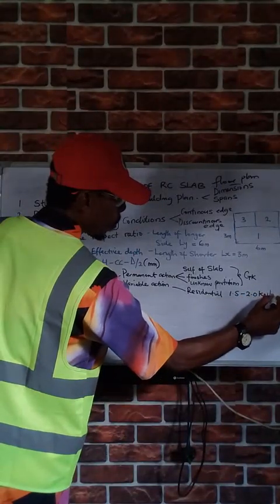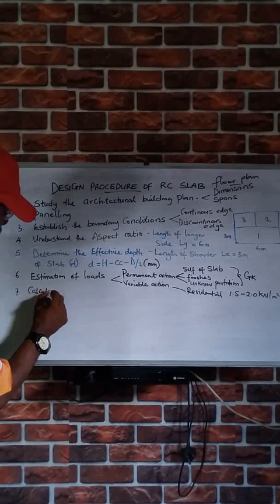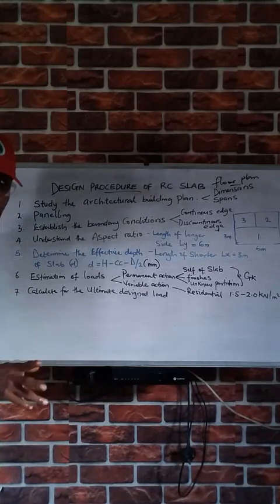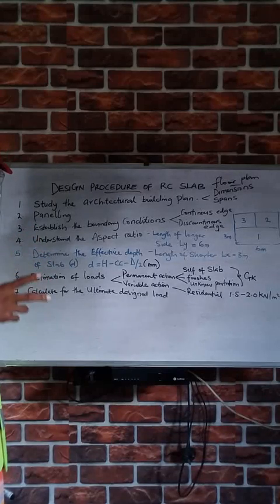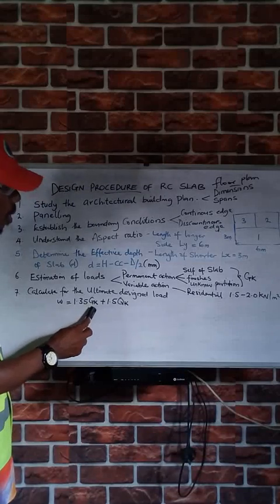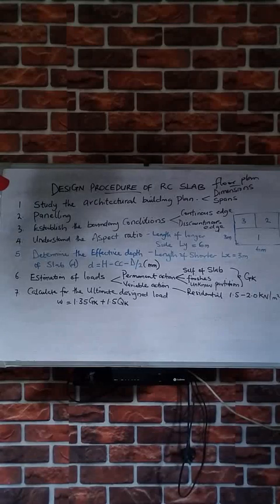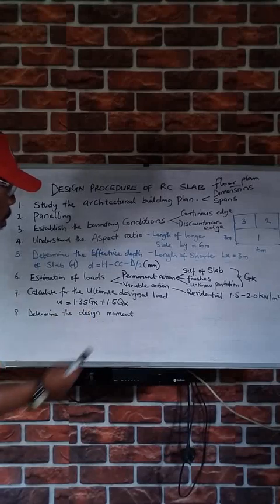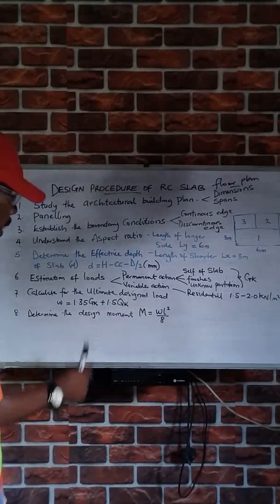Steps on how to design RC Slab